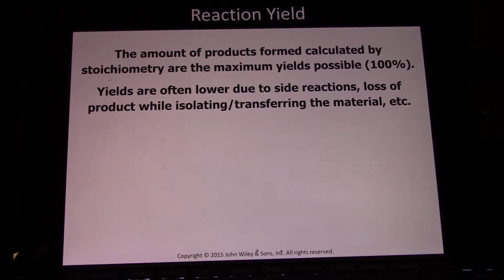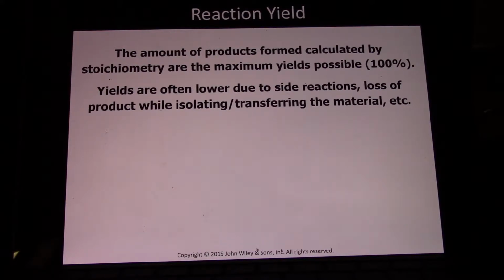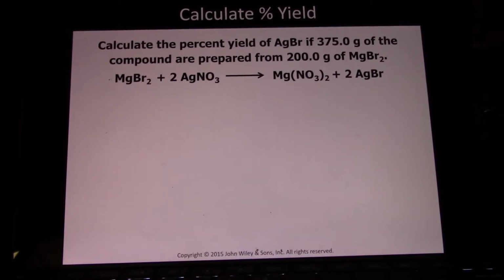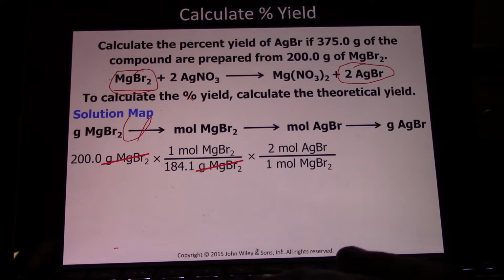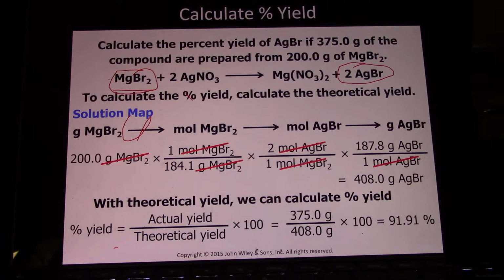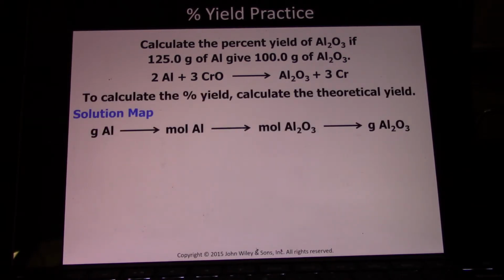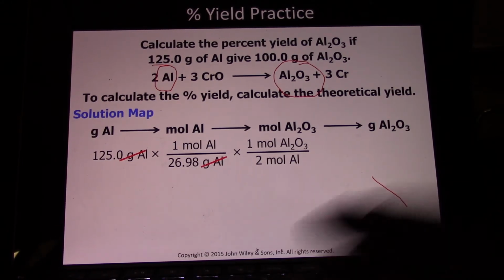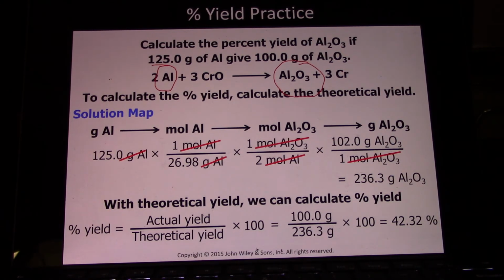Chapter 9 Part 3